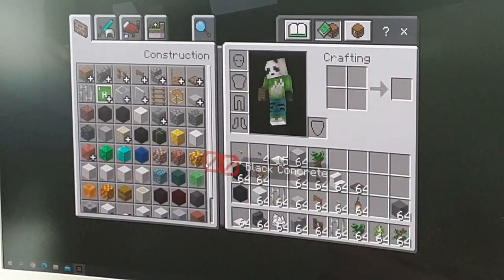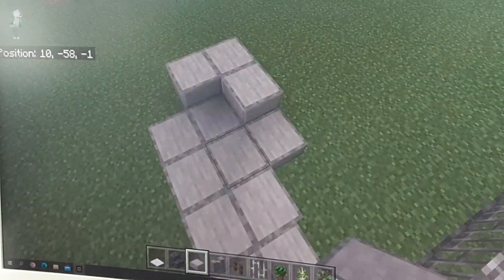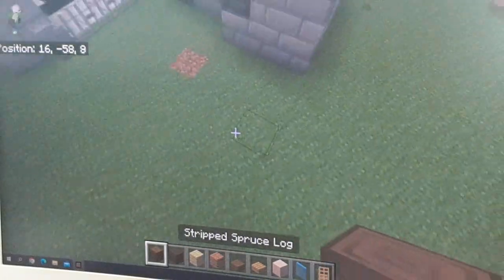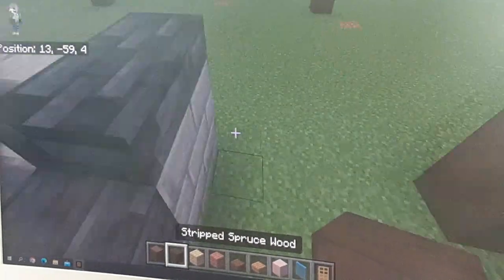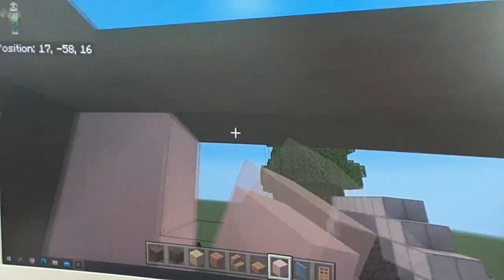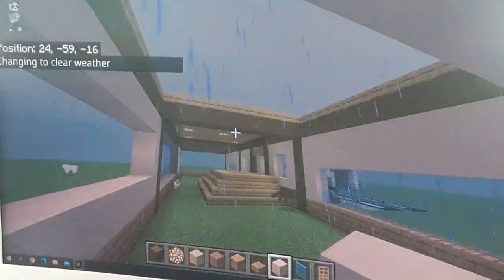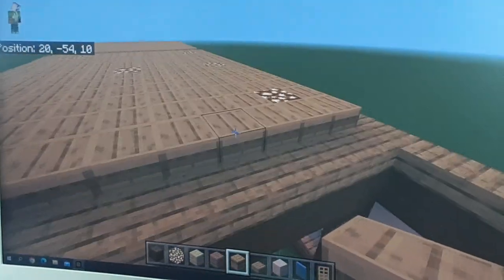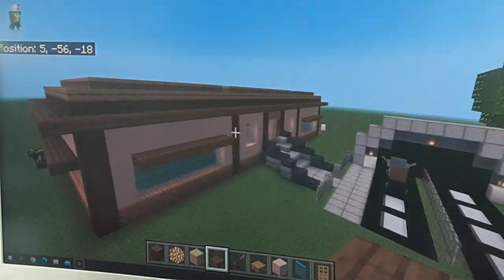Minecraft Library - Tutorial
Instructions on how to build a library in minecraft
Today's video includes items from the 1.20 update
e.g Chiselled bookshelves

Created the library from scratch.